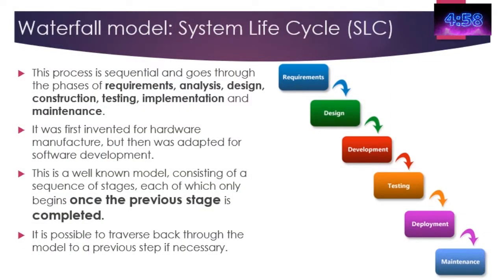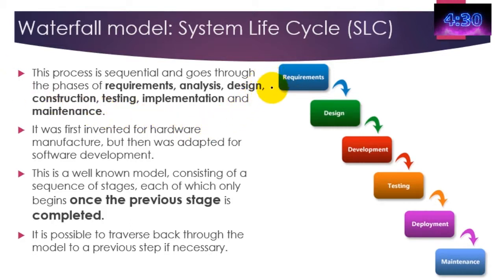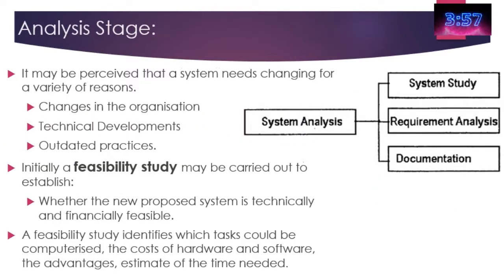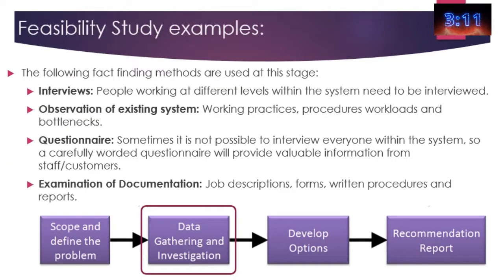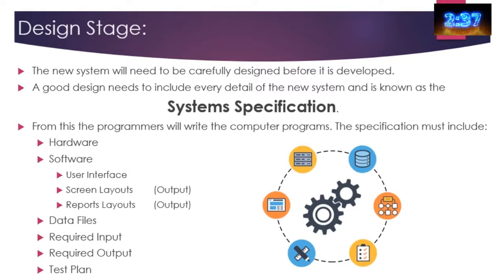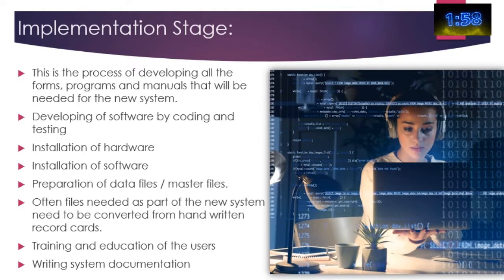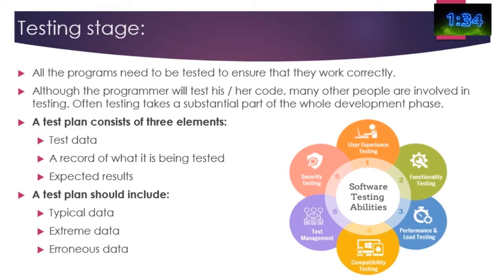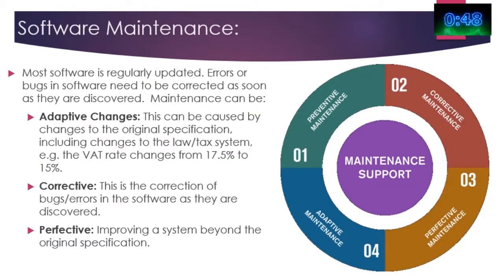Tutorial 15. Systems Life Cycle. Waterfall Model 5 minutes!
A-Level Computer Science tutorial on: Systems life cycle, waterfall model, benefits and drawbacks in 5 minutes!
Suitable for OCR and AQA and EDUQAS